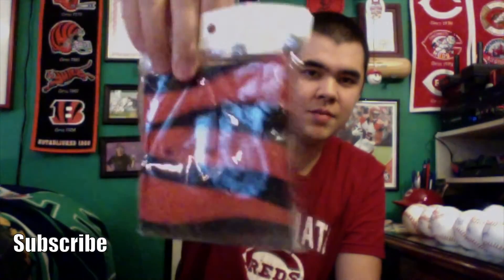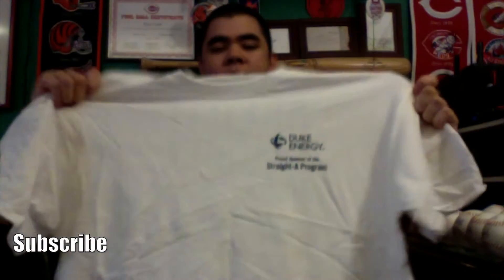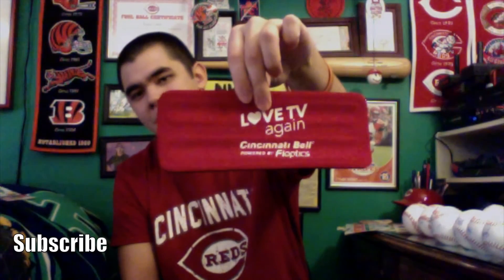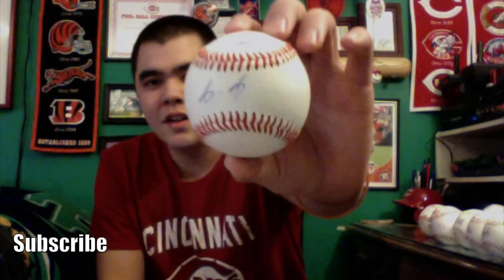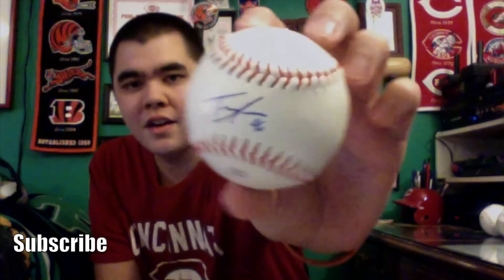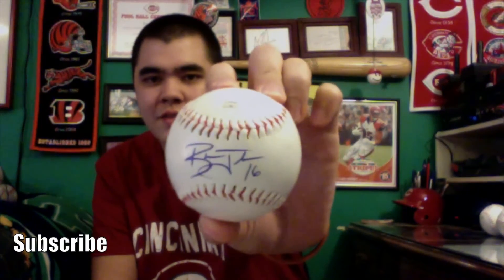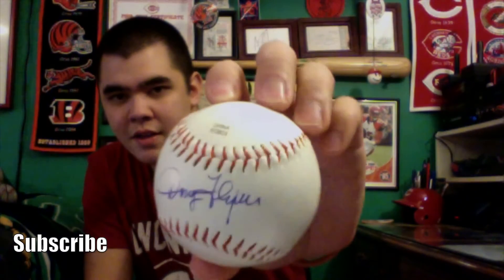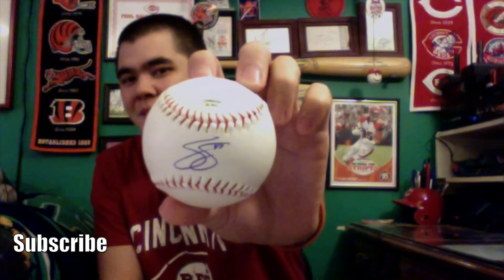Redsfest 2016 Recap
Ryan of Cincy Fan Zone shows what he got from Redsfest 2016.